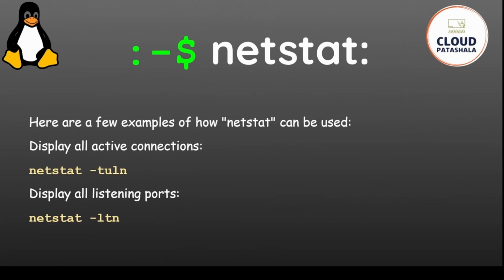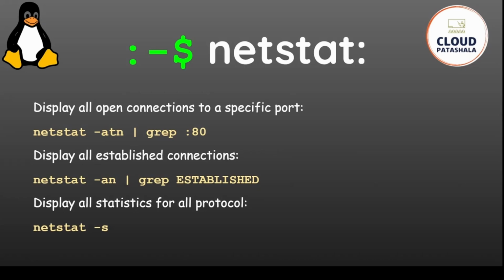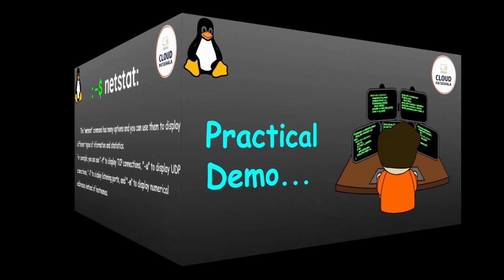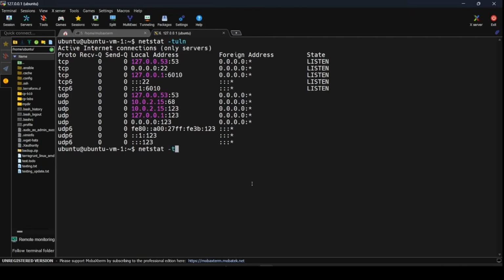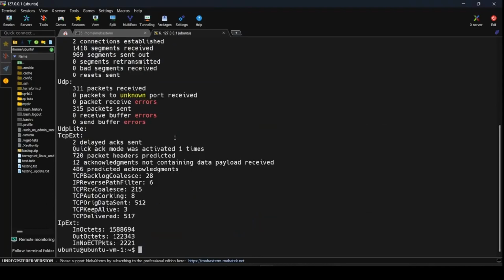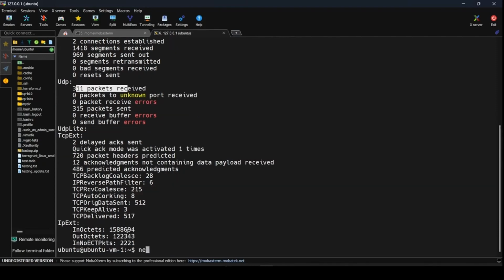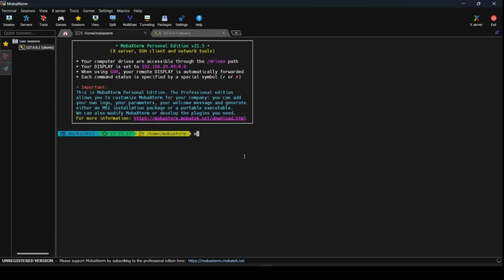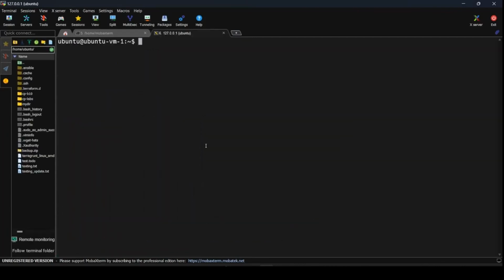Unlocking: netstat | Become a Linux Pro: Part-23 | Master the Command Line